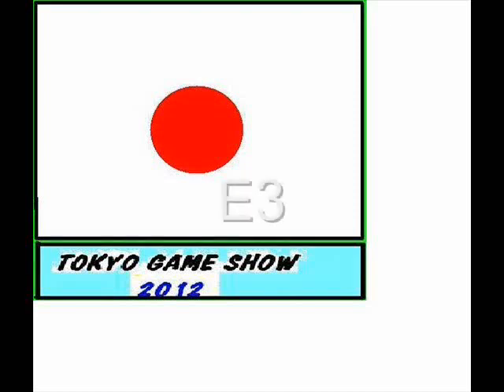E3 2014 EA Press Conference Blog